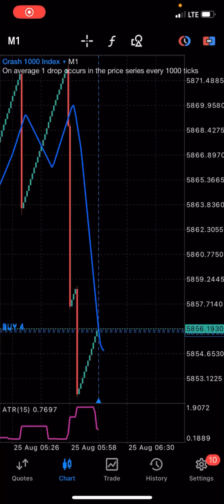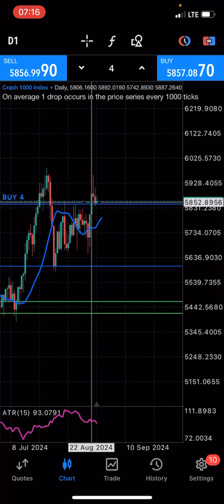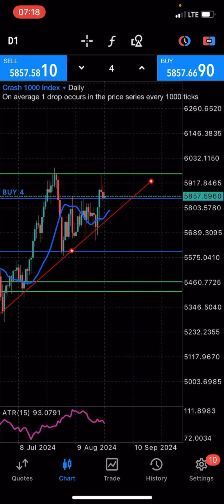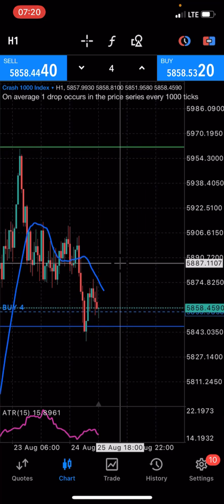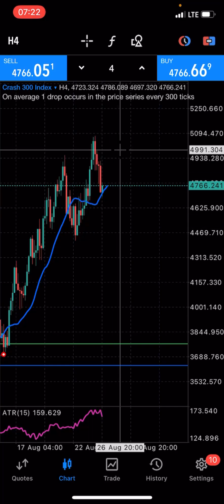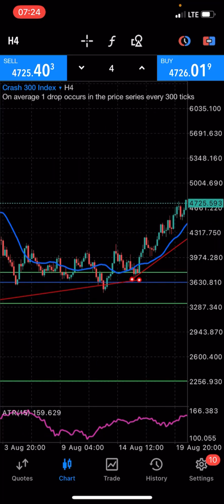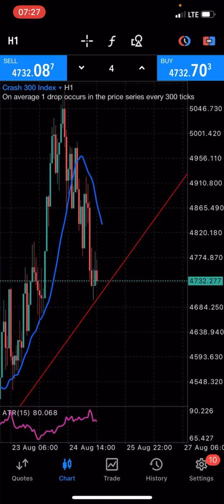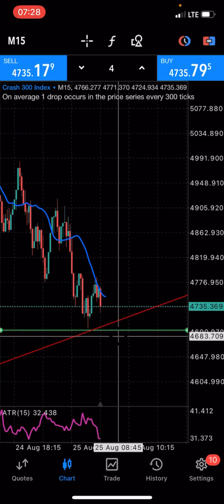SIMPLE AND PROFITABLE BOOM AND CRASH DERIV MILKING STRATEGY. LIVE TRADE TO VIPS AND 99% WIN RATE